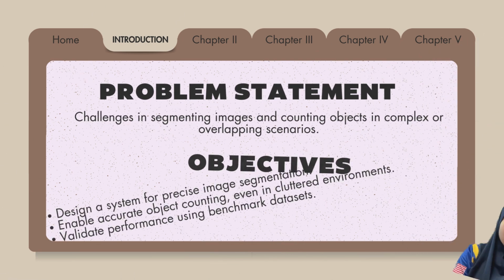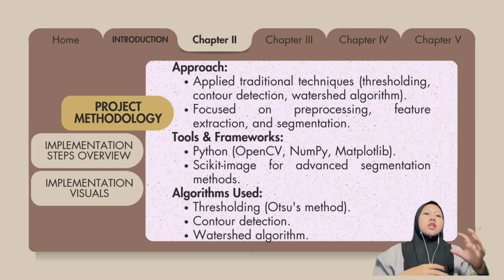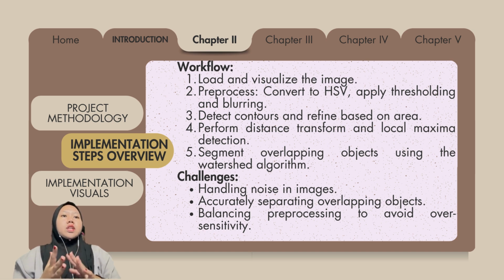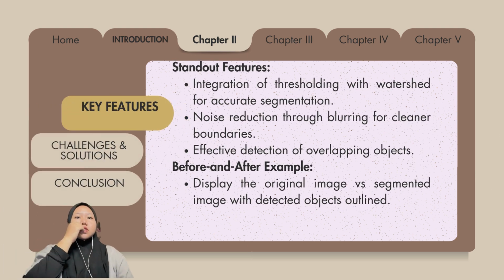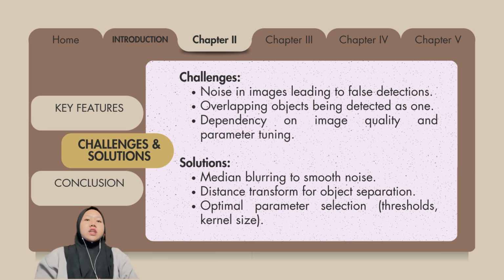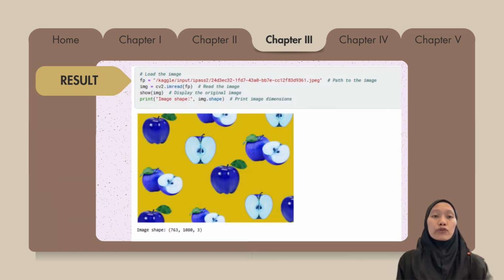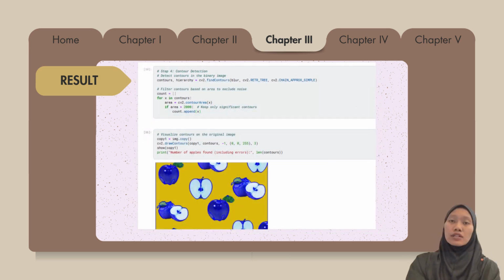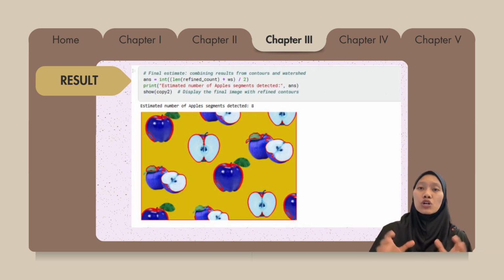IMAGE SEGMENTATION AND OBJECT COUNTING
MINI PROJECT IMAGE PROCESSING
TEAM MEMBER:
SITI SARAH SYAZWA BINTI SHUIB (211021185)
NUR SYAHIRAH BINTI SABRI (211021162)
NUR SALIZA FARHANA BINTI MOHAMAD SAZIRU (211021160)